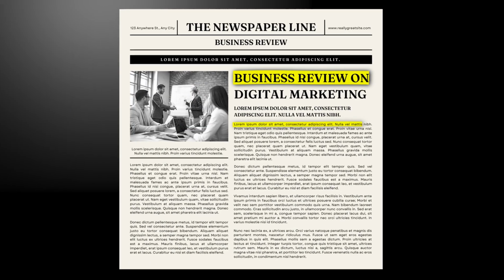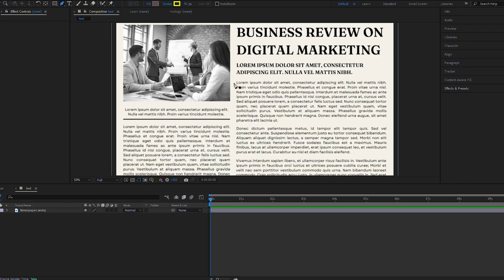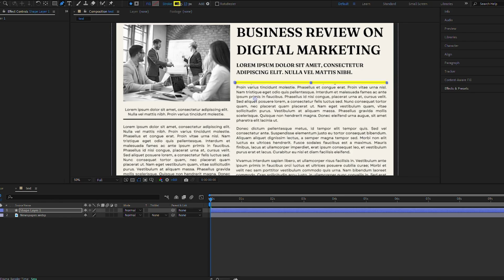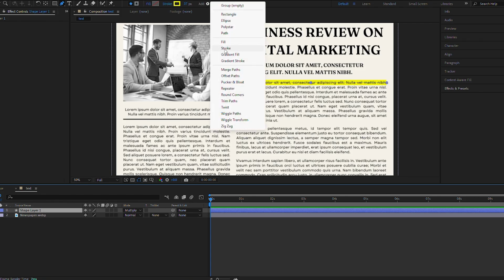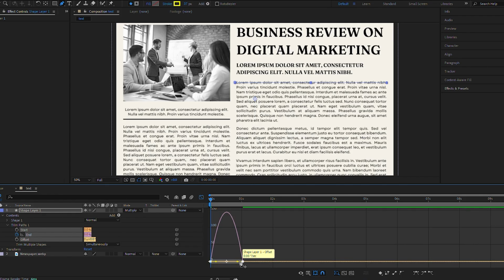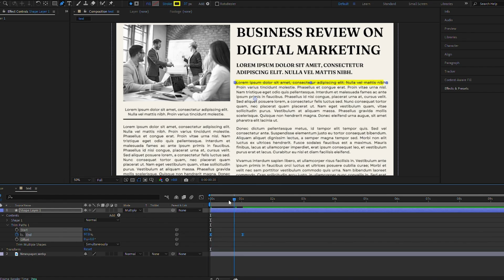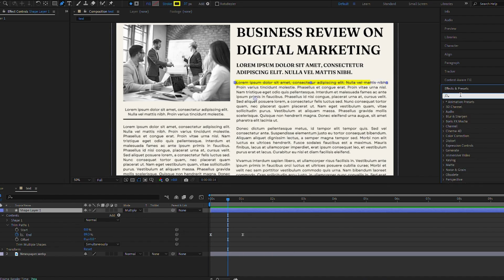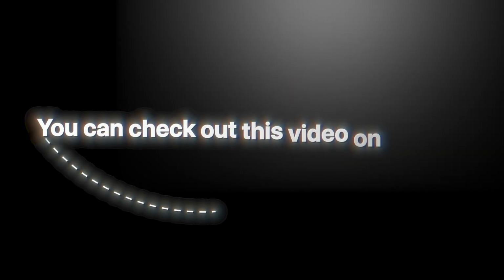Text Highlight Effect Tutorial for BEGINNERS | After Effects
highlight text after effects
documentary text highlight effect
how to highlight text
highlight text animation
text highlight animation in after effects
text highlight in short
text highlight in 1 minute